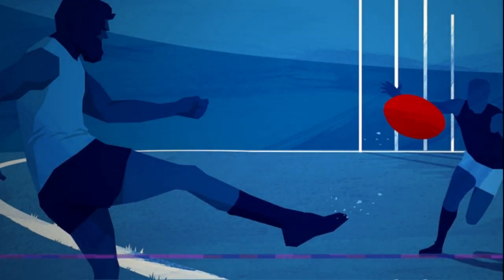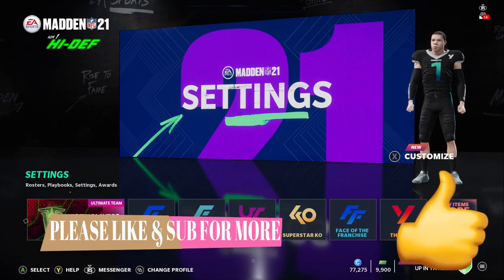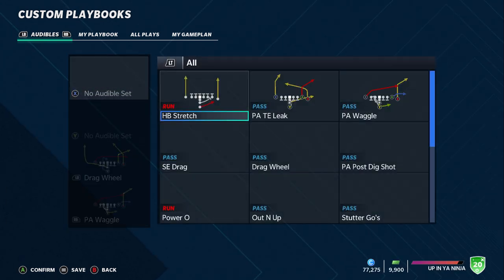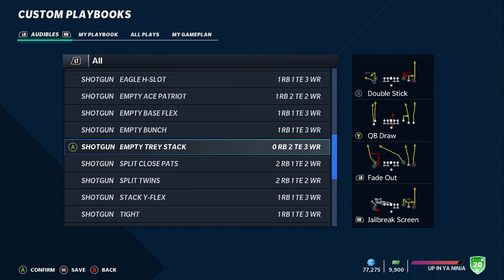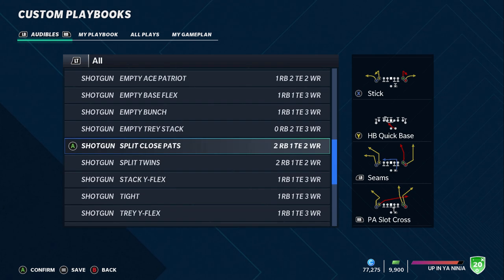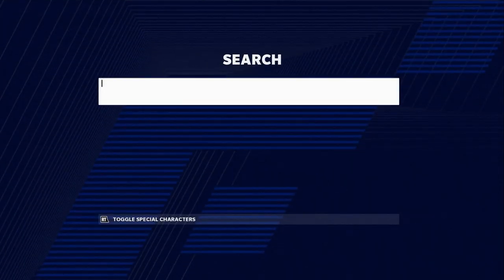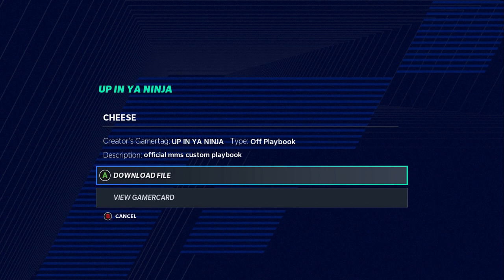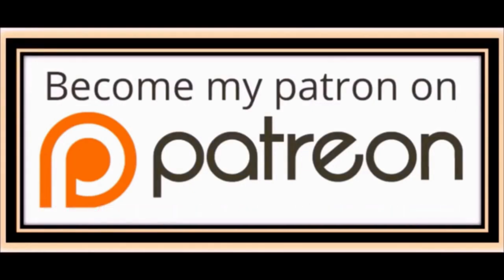LOADED WITH GLITCH PLAYS! Cheesiest Offense in Madden NFL 21! How 2 Download My Custom Playbook FREE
The best offense in madden nfl 21! Loaded with the best money plays, schemes, tips and tricks in the game right now! In this video i go over how to download my custom offense in the share and mange community files store and how to get the full ebook. SEARCH GAMER TAG PLAYSTATION: XDeezNutz_GotEmX.  XBOX: UP IN YA NINJA